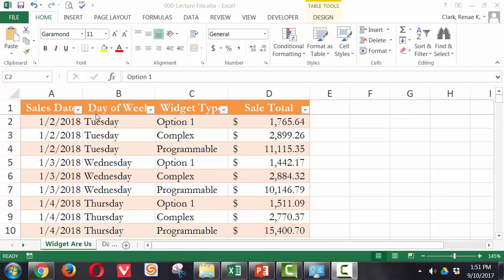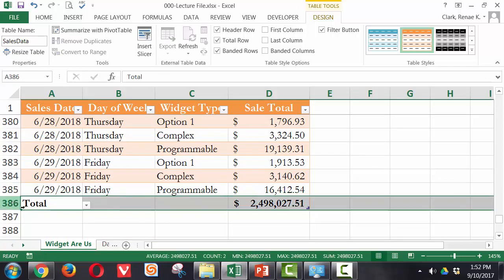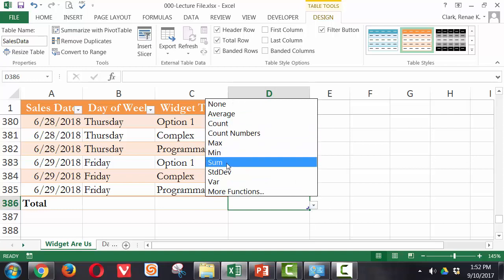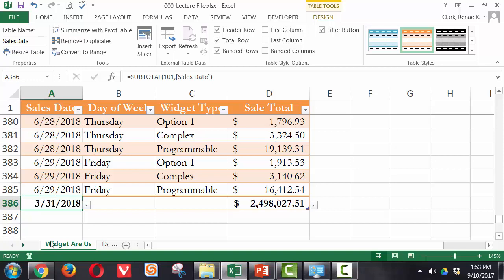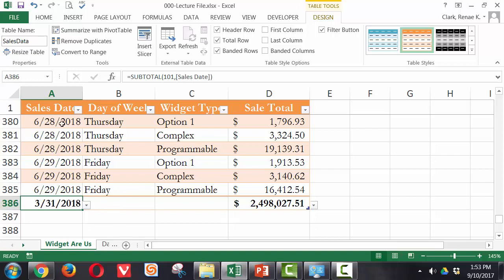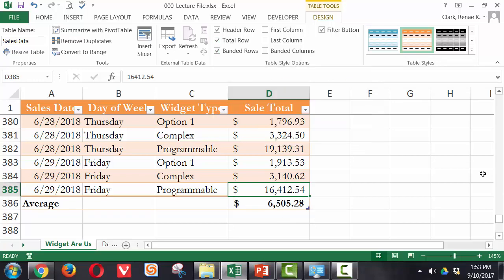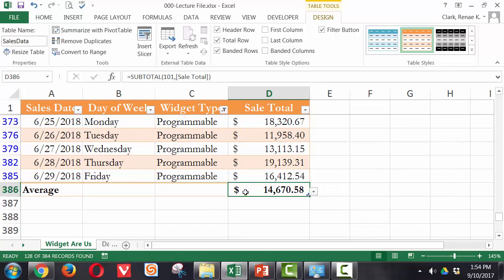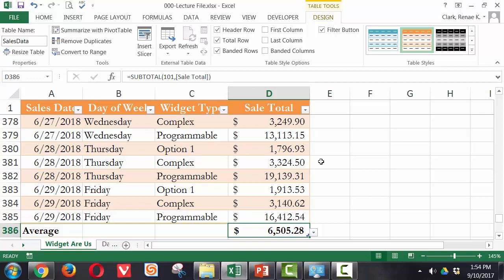Total Row with Excel Tables in MS Excel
How to use the Total Row feature of Excel Tables in MS Excel.